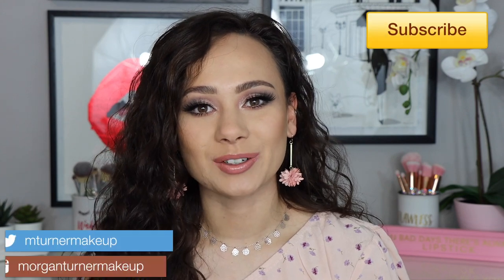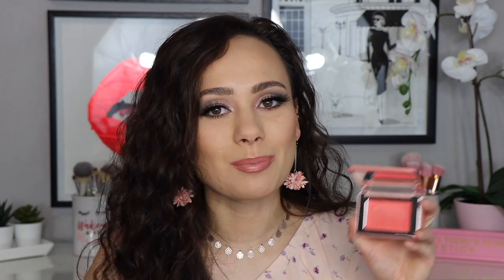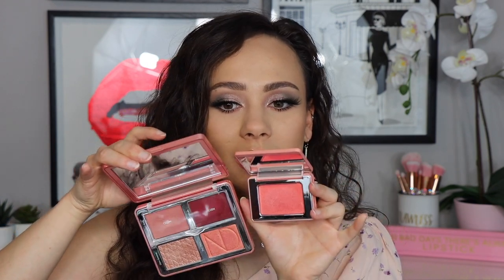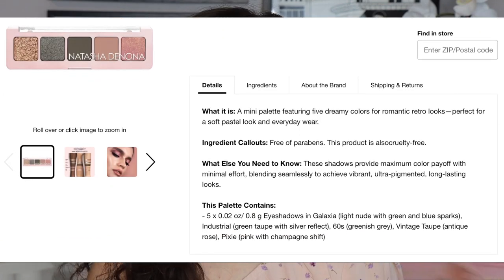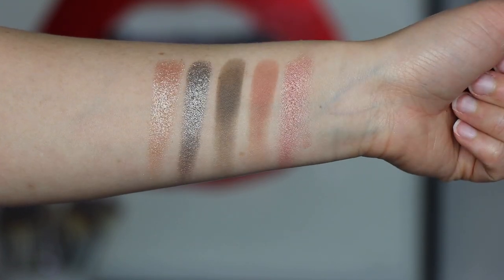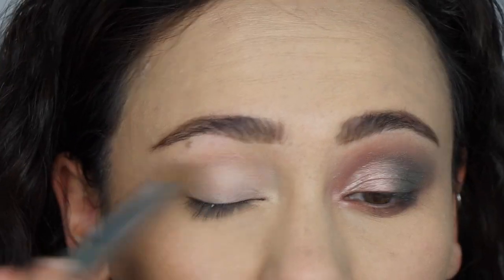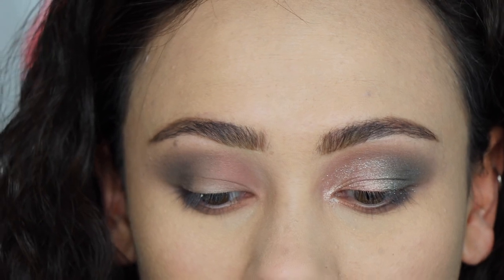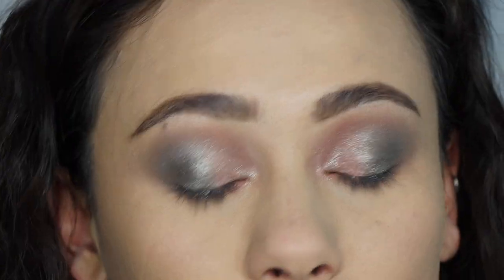Natasha Denona Mini Retro Palette & Mini Bloom Blush Review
Hi guys! In today's video I FINALLY have a review up of the NEW Natasha Denona Mini Retro Palette & the Mini Bloom Blush! Such a cute little set! Let me know if you picked up these babies in the comments 😘

Natasha Denona Mini Bloom Blush

Natasha Denona Mini Retro Palette  (Forgot to mention in the video, but this is a Sephora exclusive)

What Else I'm Wearing:
Urban Decay Brow Blade (Neutral Nana)
Too Faced Hangover Primer
Loreal Infallible Freshwear Foundation (430)
Dior Forever Skin Corrector (2N)
Giorgio Armani Luminous Silk Corrector (4.5)
Maybelline Fit Me Powder
Tarte Park Ave Princess Palette
MAC Painterly Paint Pot
Colourpop Creme Gel Liner in Honeydude
Pat McGrath Labs Precision Liquid Liner
Pat McGrath Labs Fetish Eyes Mascara
Lilly Lashes in Havana (N/a)
Colourpop Lippie Pencil in Oh Snap
Hourglass Lipstick in True Love Means (Couldn't find the exact color)
MAC Dazzleglass in Bare Necessity

Shirt I'm Wearing